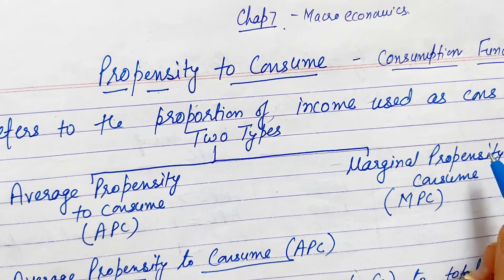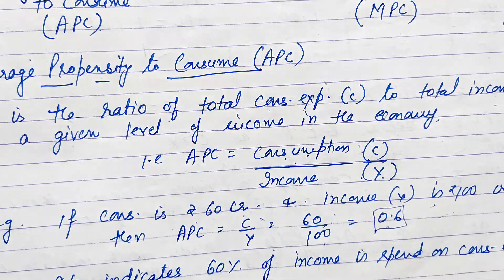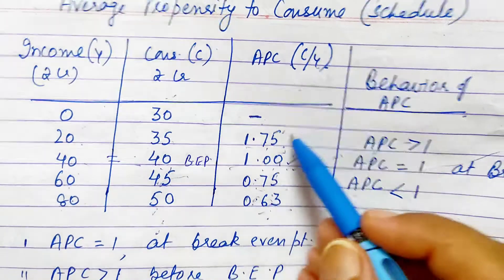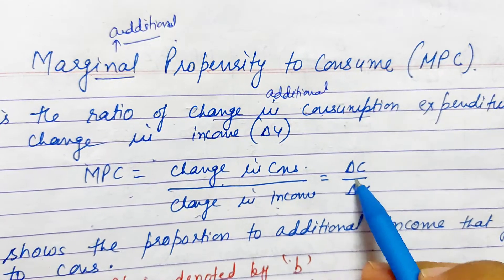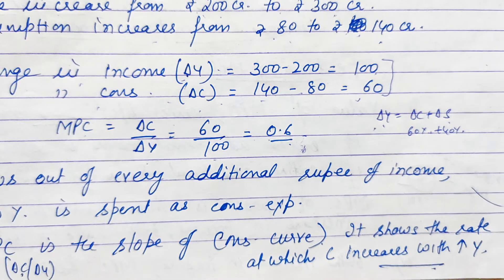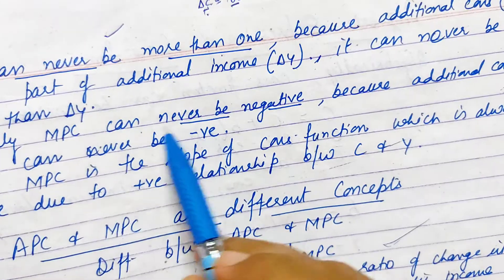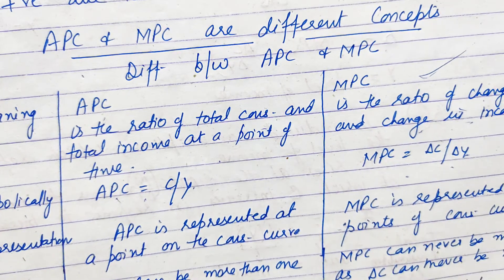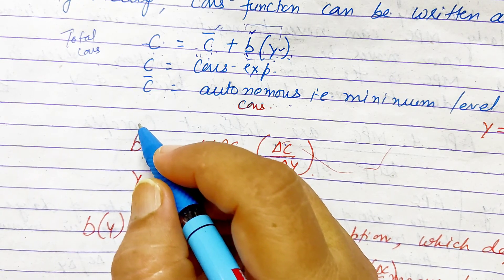Macroeconomics Class XII - Propensity to Consume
By Mrs. Amarpreet Kaur